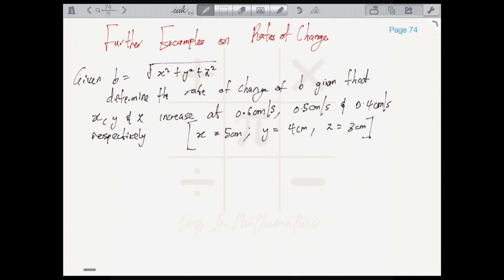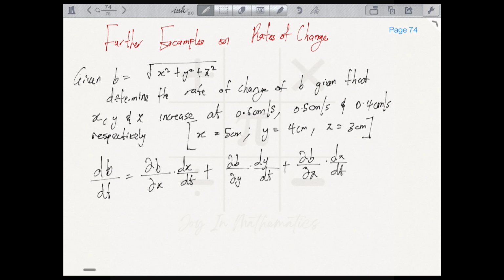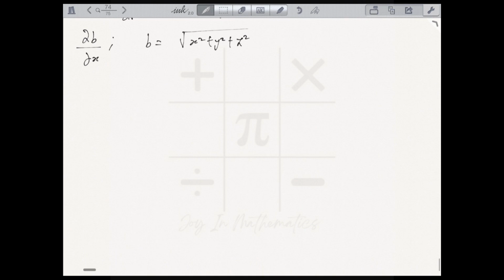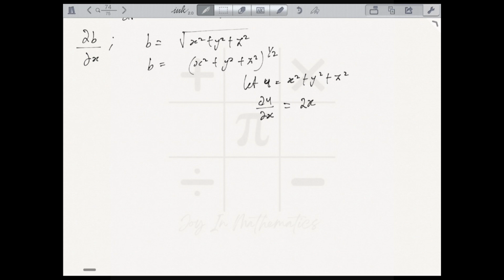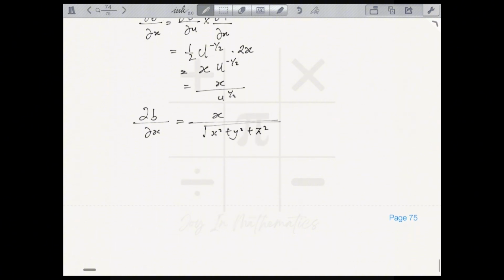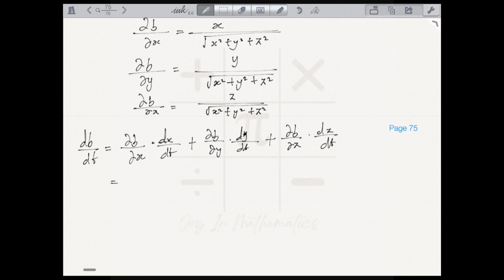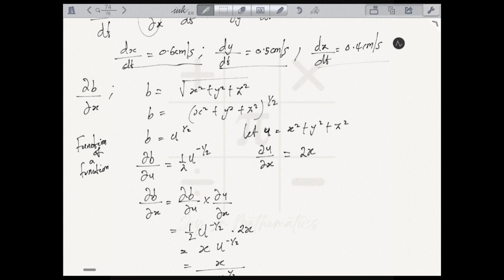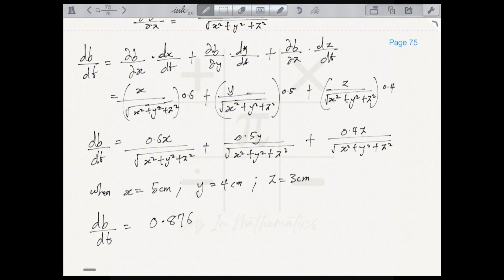35. Further Examples on Rates of Change